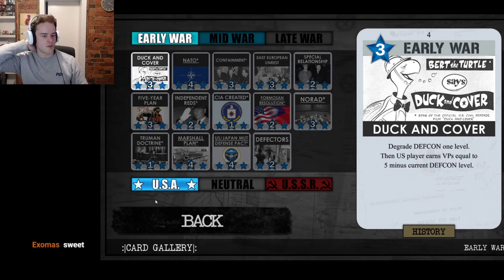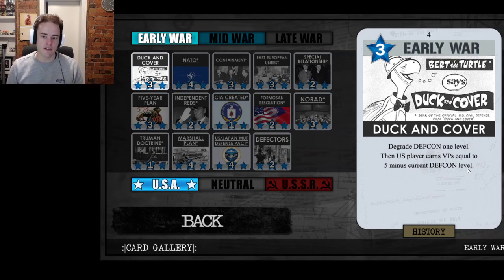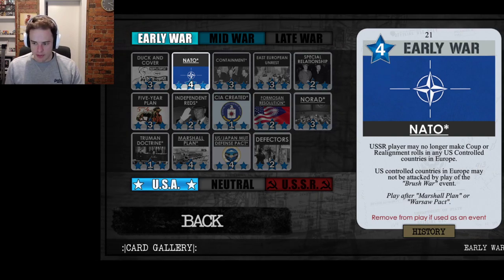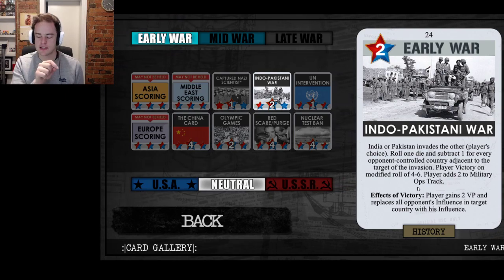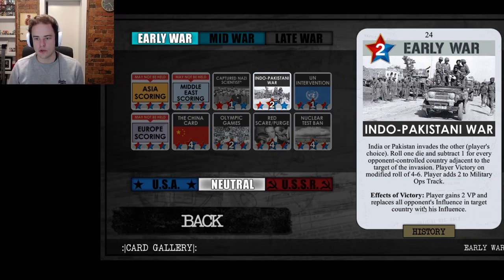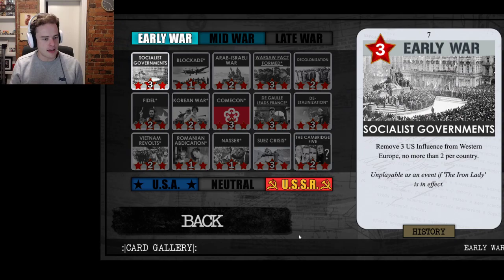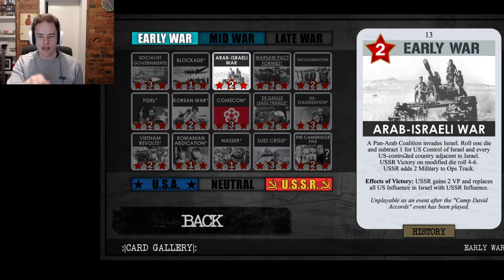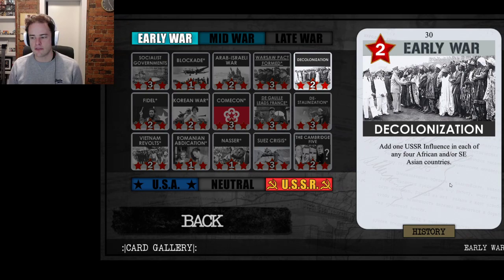Twilight Struggle New Player Strategy Guide - Part 3 - Early War Cards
We’ve had quite a few requests for content for newer Twilight Struggle players, so we decided to put together a primer series to explain the basics of the game.

The aim of this series is to introduce you to the basic game mechanics, but to do it in a way that helps you to understand the strategic priorities of the two sides and start thinking on a slightly deeper level.

This is Part 3 in the series, looking at each of the cards in the Early War deck to help you understand what they're used for, how to think about them, when to play them and when to watch out for them in your opponent's hand!

Let us know whether you find the videos useful, and if there’s any other information you’d like us to cover in future videos!